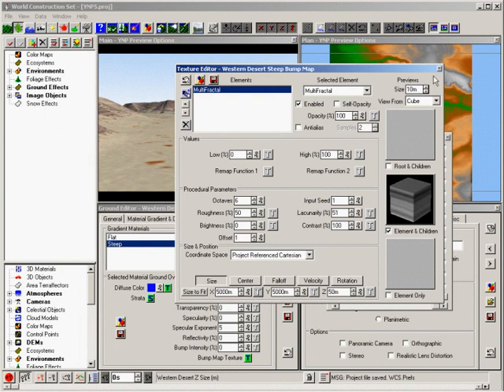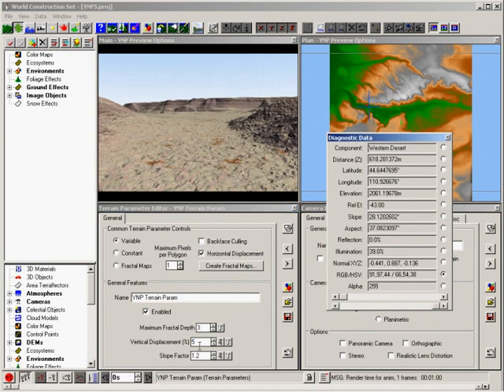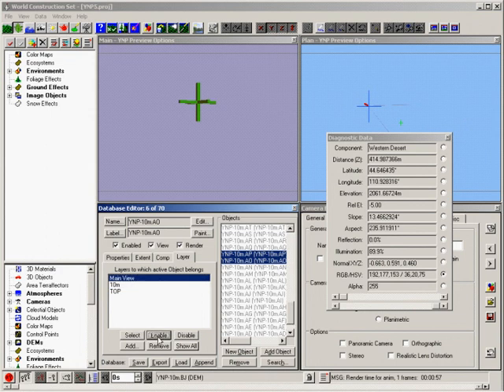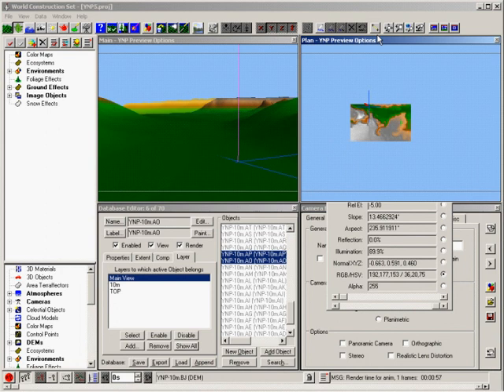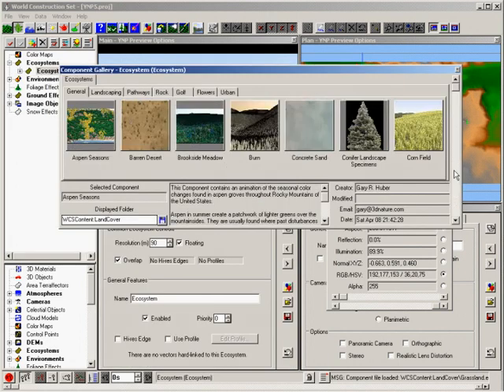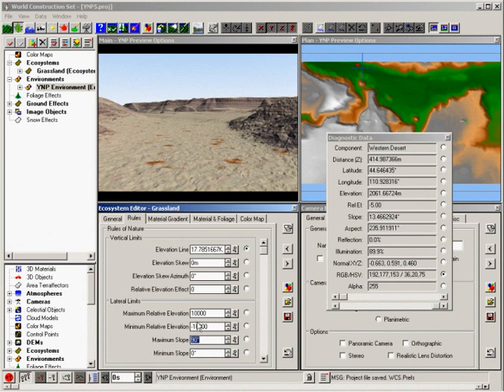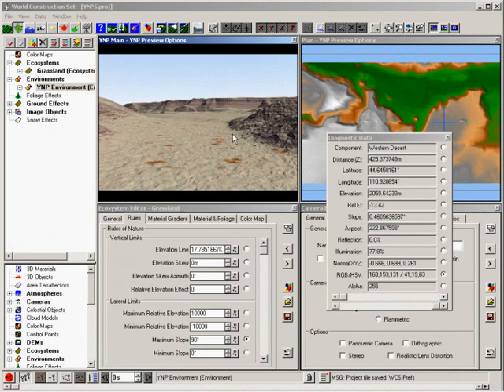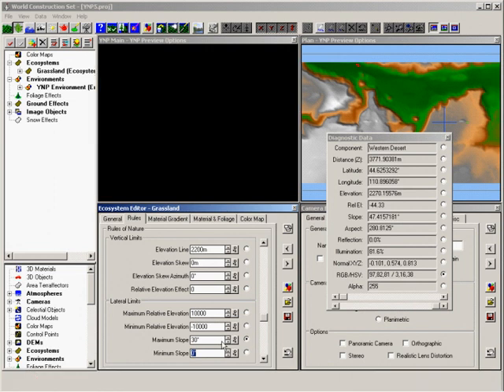World Construction Set 6 Tutorial 05 B (Fields and Forest: Grassland)